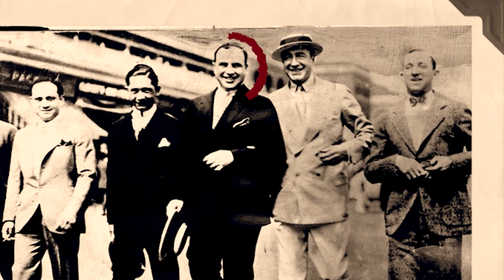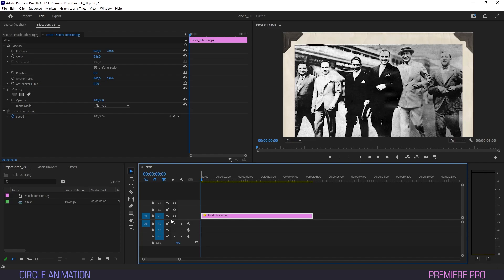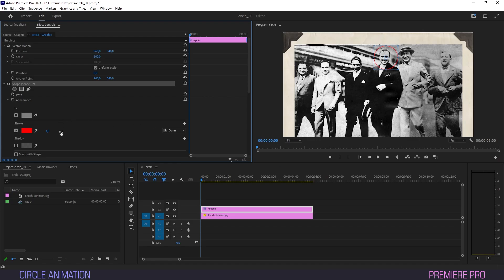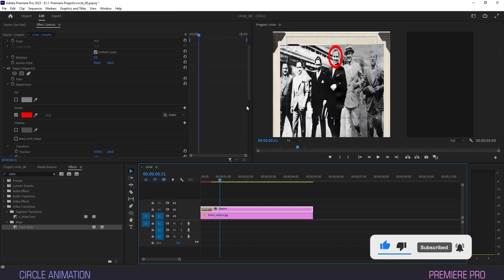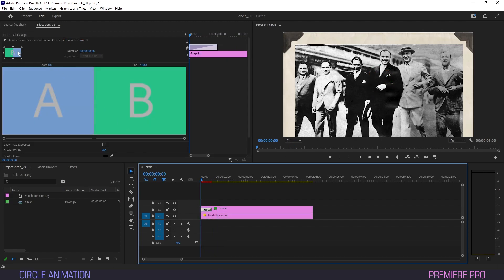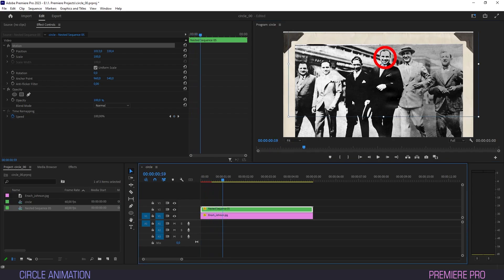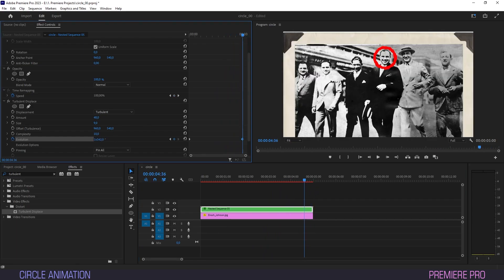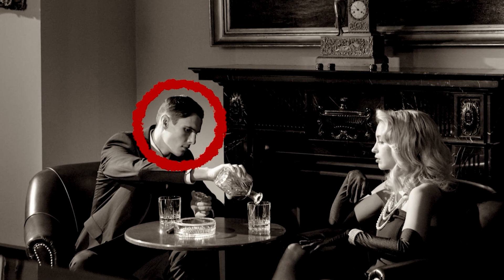Animate Circles: USEFUL Trick in Premiere!!!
🎥 Ready to make your video projects pop? Join us in this step-by-step YouTube tutorial as we explore the exciting world of circle animation and distortion effects using Adobe Premiere Pro! 🌟

In this tutorial, you'll learn how to breathe life into circles using the versatile Ellipse Tool and the Clock Wipe Effect. Plus, we'll show you how to add a mesmerizing distort effect with the Turbulent Displace Effect.

Here's what's contained this tutorial:
🌀 Circle Animation: Unleash the power of the Ellipse Tool together with the Clock Wipe effect and discover how to create and animate circles within your video projects. Whether you're working on a logo animation or a captivating visual, you'll gain the skills to bring your creative visions to life.

🌪️ Distortion Magic: Elevate your videos with the Turbulent Displace Effect. Dive into the world of distortion and creativity as we show you how to apply this effect to your circles. Watch your visuals transform into dynamic, organic shapes that will captivate your audience.

🚀 Whether you're a beginner or an experienced Premiere Pro user, this tutorial will equip you with valuable skills that can be applied to a wide range of video projects. Unleash your creativity and make your videos truly unforgettable!

Plus, share your creations with us in the comments – we'd love to see what you come up with!

Let's embark on this journey together to elevate your video editing skills!